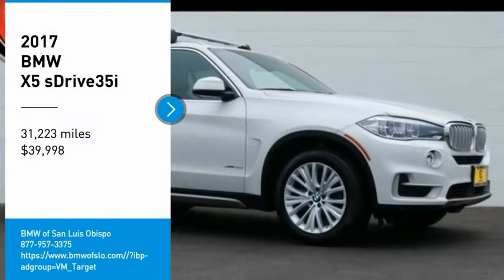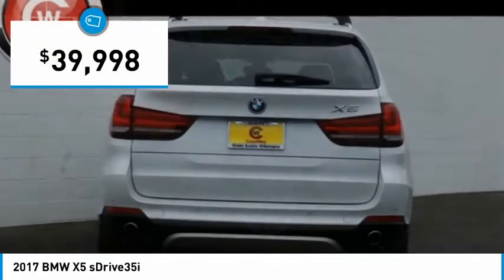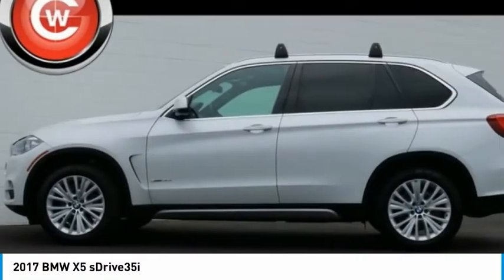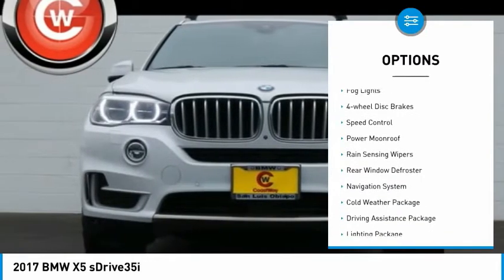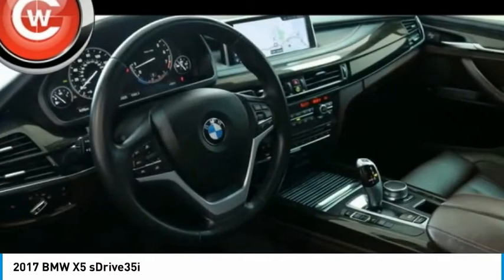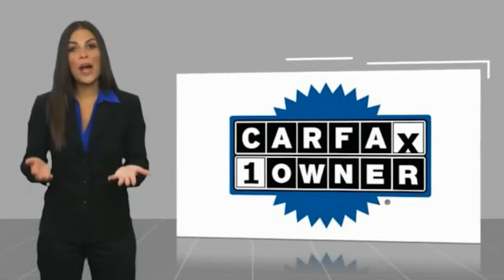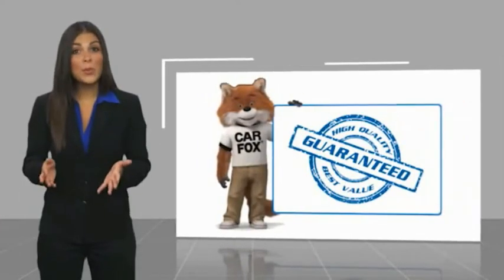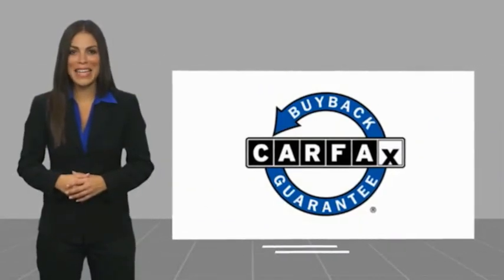2017 BMW X5 sDrive35i FOR SALE in San Luis Obispo, CA U6257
Want us to come to you? No problem! In case we missed a picture or a detail you would like to see of this 2017 X5, we are happy to send you A PERSONAL VIDEO walking around the vehicle focusing on the closest details that are important to you. We can send it directly to you via text or email. We look forward to hearing from you!  Mineral White Metallic 2017 BMW X5 sDrive35i used RWD 8-Speed Automatic 3.0L I6 DOHC 24V TwinPower Turbo Mocha w/Nappa Leather Upholstery, 4-Zone Automatic Climate Control, Adaptive Full LED Lights, Automatic High Beams, Cold Weather Package, Comfort Access Keyless Entry, Dakota Leather Upholstery, Driving Assistance Package, Front Ventilated Seats, harman/kardon Surround Sound System, Head-Up Display, Heated Rear Seats, Heated Steering Wheel, Lighting Package, Luxury Seating Package, Mocha Interior Design Package, Mocha Nappa Leather Package, Multi-Contour Seats, Nappa Leather Upholstery, Navigation System, Poplar Wood Trim, Premium Package, Rear-View Camera, Retractable Headlight Washers, SiriusXM Satellite Radio w/1 Year All Access, WiFi Hotspot, Wireless Charging.   We Develop Outstanding Relationships Where Everybody Wins --- In developing our founding commitment ( The CardinaleWay ), we selected key words that are as meaningful to you as they are to our mission. One of those is relationship. With every introduction, we are looking, not for a single transaction, but to develop a relationship with our customers...not just a good relationship, but an outstanding relationship that will outlast your car. Another key element is that everybody wins. In a time when most people believe winners create losers, we endeavor to satisfy everybody involved. It means knowing our product well and our customer even better. It means listening and caring and understanding that people buy their second-most expensive item from people they trust. Recent Arrival!   Reviews:     Strong performance from every model; luxurious and comfortable cabin that lives up to its price tag; optional diesel engine is as potent as it is efficient; a long list of optional features allows for a wide range of customization. Source: Edmunds  Vehicle price and availability are subject to change without notice.